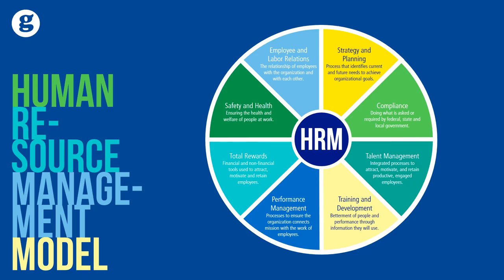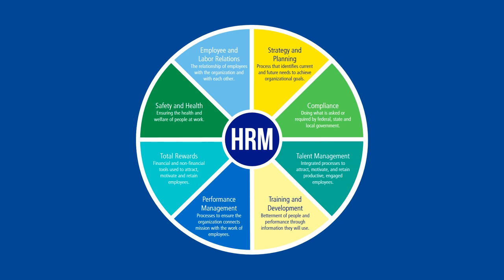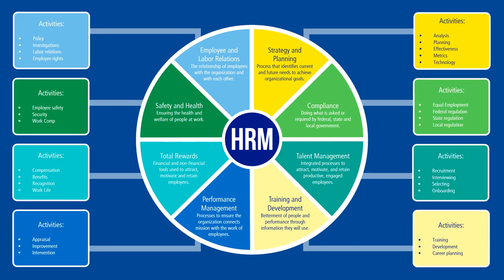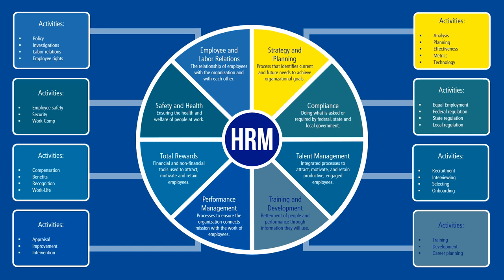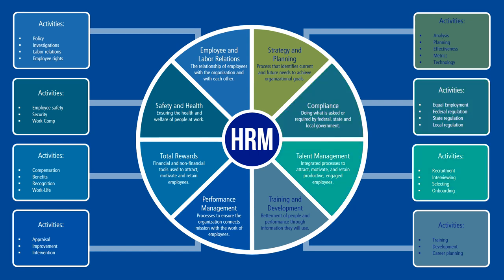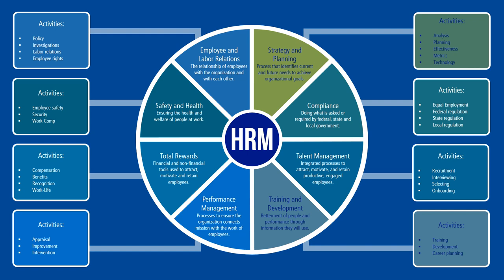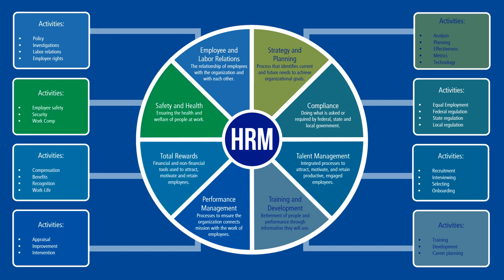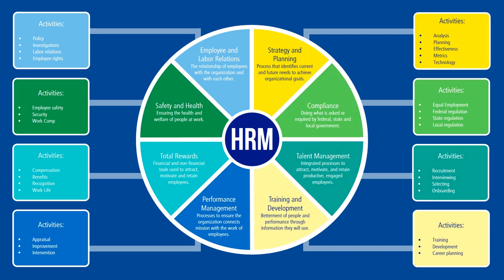Human Resource Management Model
Human Resource Management comprise the formal systems designed to manage people in an organization. Although HR professionals identify a myriad of definitions and functional areas of Human Resource Management, finding a common language to define our work is critically important. Gregg’s Human Resource Management Model defines eight key and interrelated functions of human resource management, providing clear definition and connection the work HR professionals do.